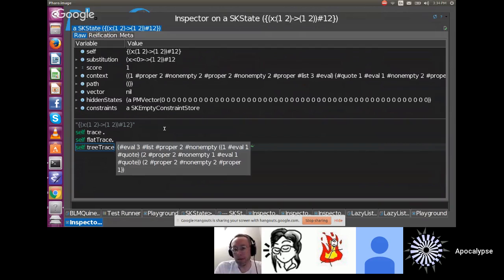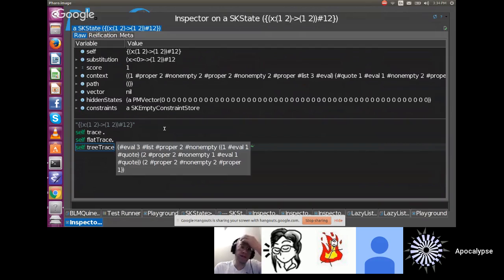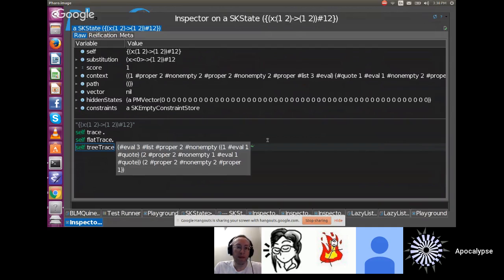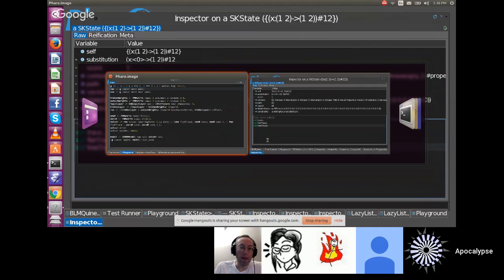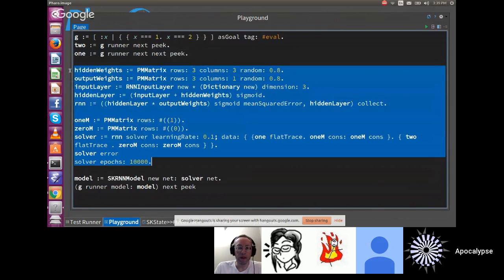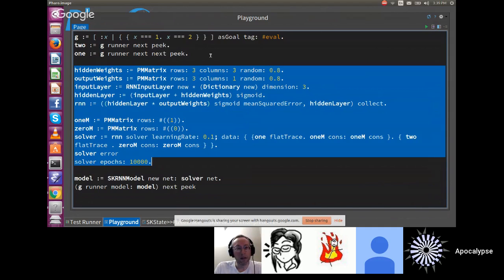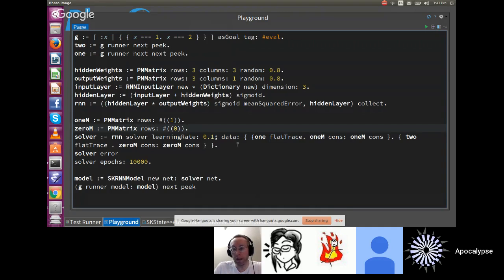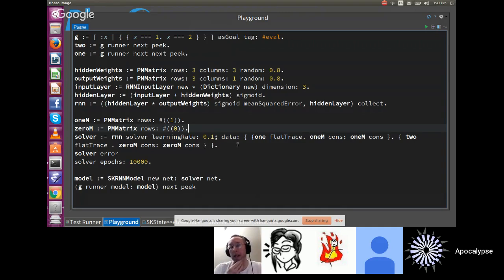miniKanren Advanced Series #12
Evan explains his prototype neural network for guiding miniKanren search.  Orchid asks an interesting Barliman synthesis question, and gets a real-time answer from Greg.  Dmitrii explains a problem with OCanren and Faster-miniKanren not producing exactly the same search trace, which we debug in real-time.